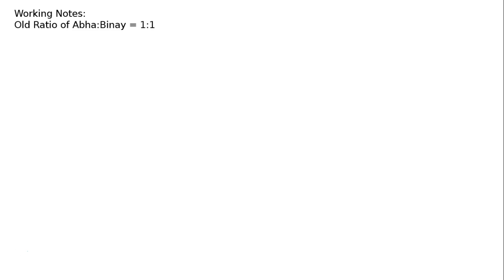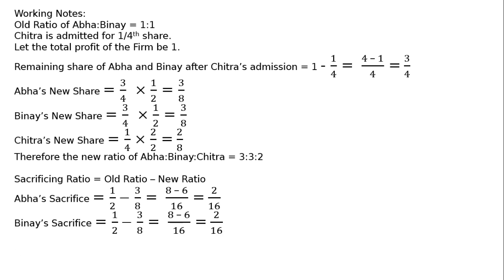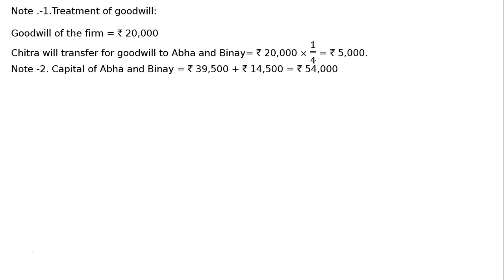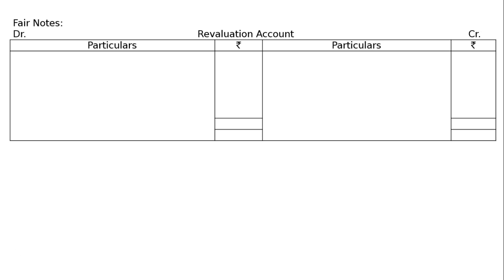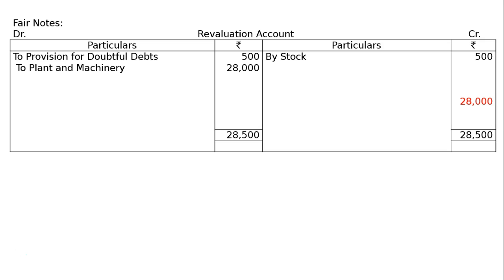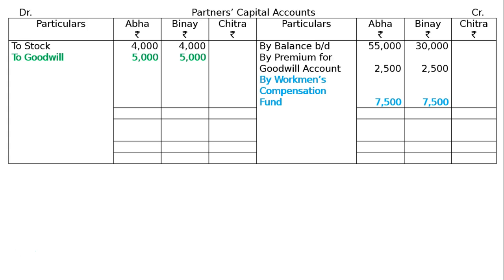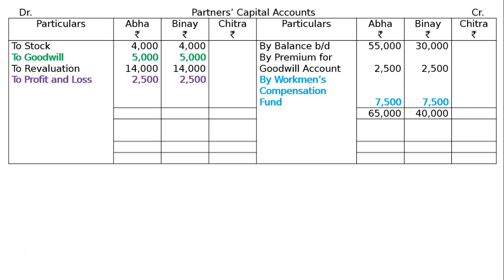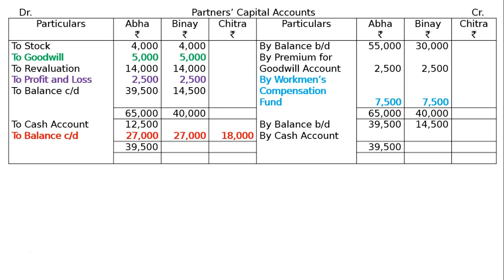XII - Book 1: 4 - Admission of a Partner: 2017-18: Ex-82